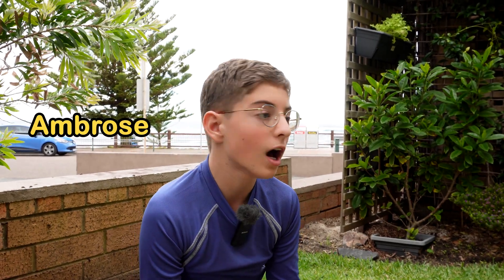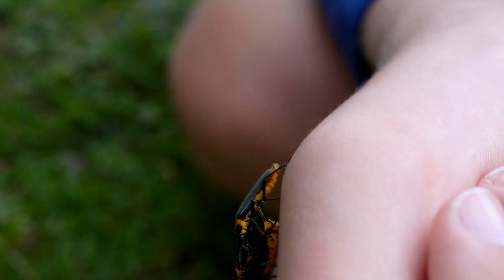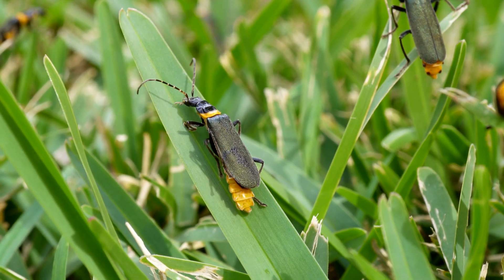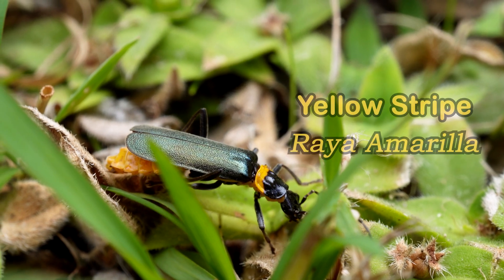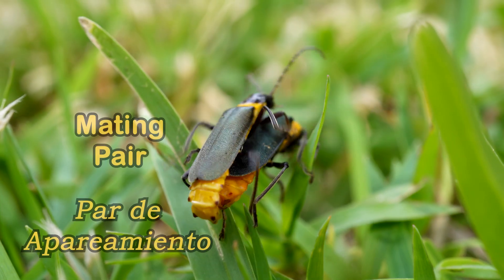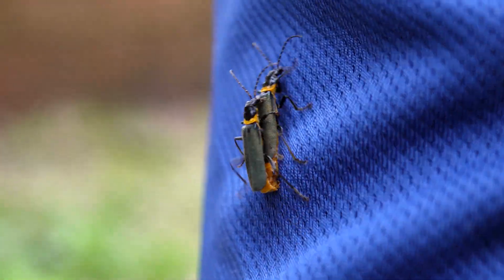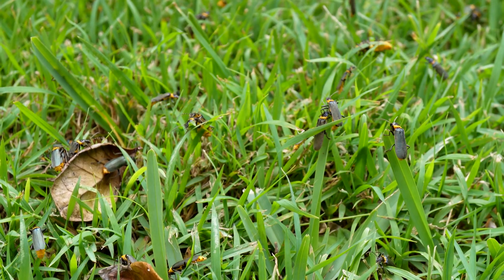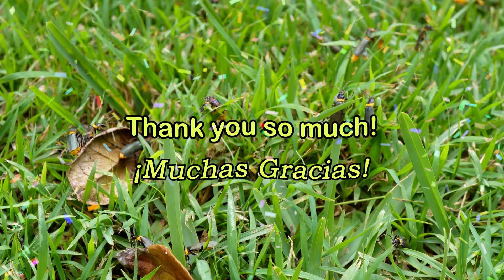AwA Plague Soldier Beetles (Chauliognathus lugubris)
Take an Adventure with Ambrose to discover something interesting about native Australian Plague Soldier Beetles.
Embárcate en una aventura con Ambrose para descubrir algo interesante sobre los escarabajos soldados de la peste australianos nativos.